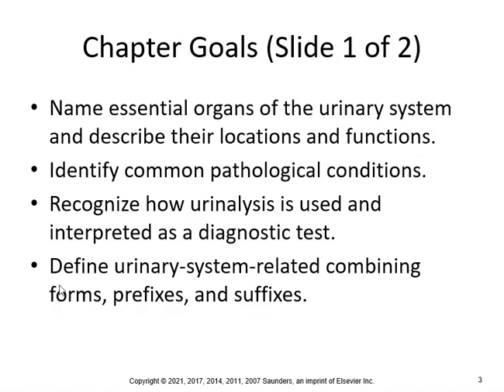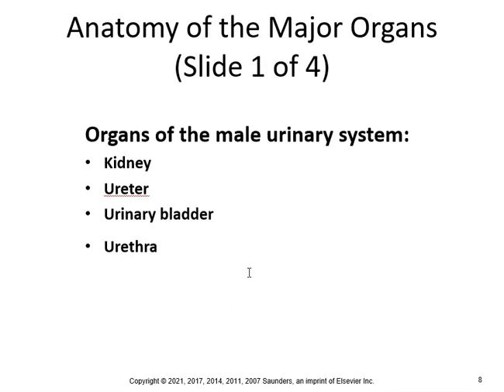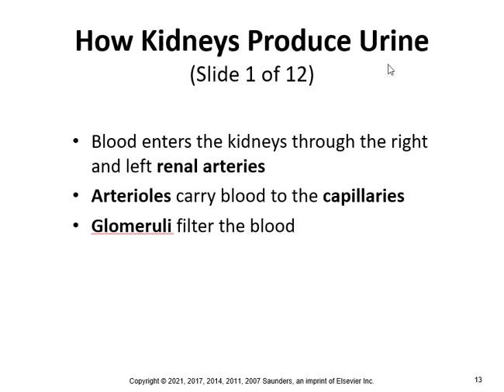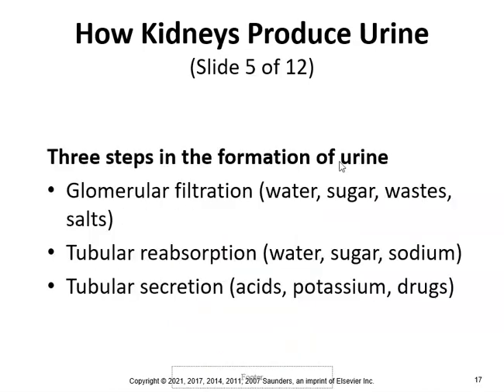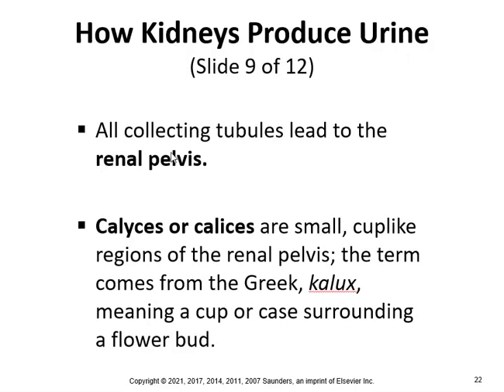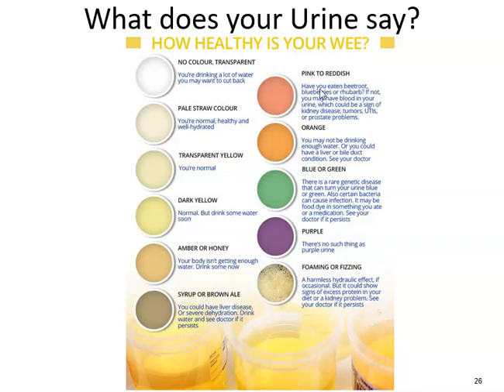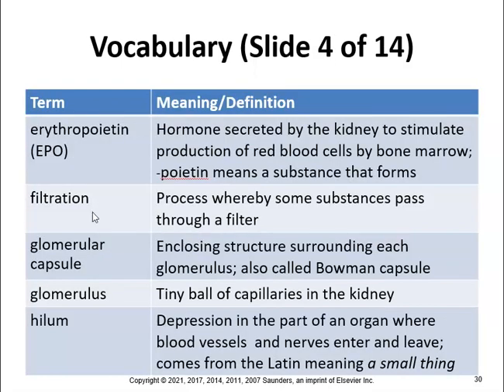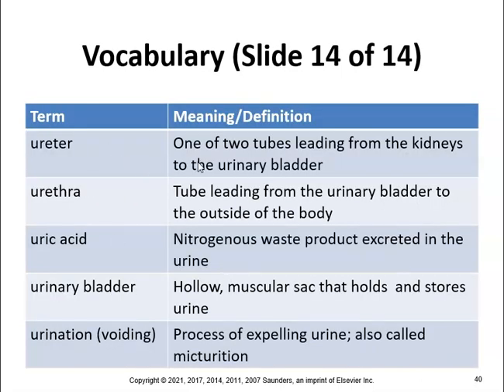The Language of Medicine: Chapter 7 Urinary P1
This lecture will pertain to the 12th Edition of the Language of Medicine.  This will highlight common words used in dealing with the Urinary System.  For example, renal dialysis, urethra, cystitis, ketosis, nocturia, urination, micturition, and dysuria.